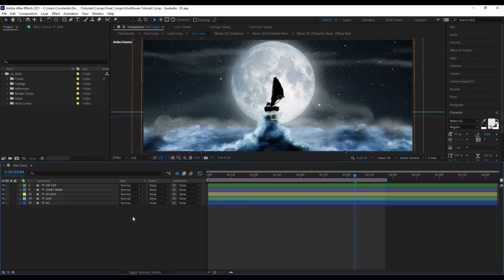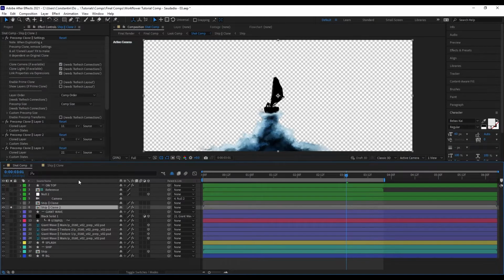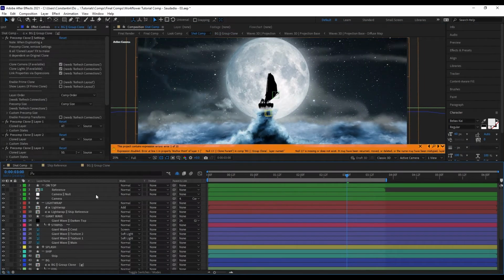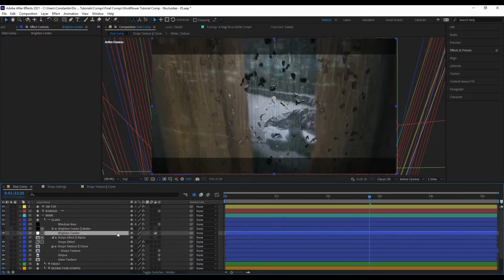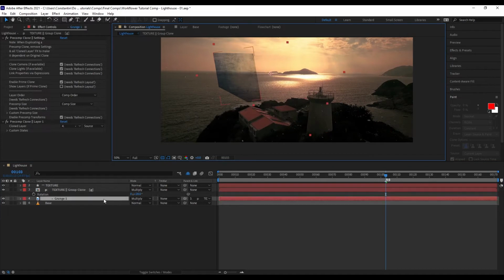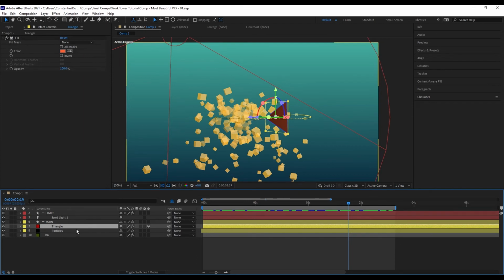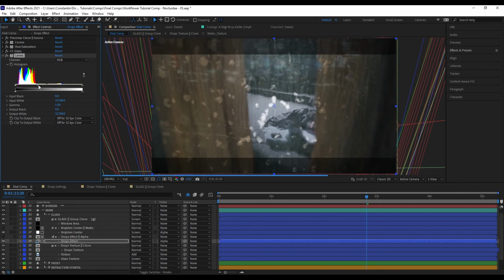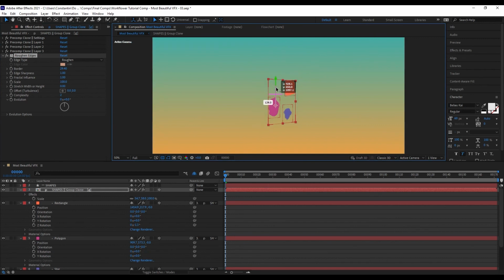Workflower for After Effects Tutorial 4: Precomp Clones & Clones in Comp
00:00 Introduction to Clone & Precomp
02:06 Refresh Connections
04:20 Add and Remove Clone Layers
05:45 Custom Clone Layers States
06:03 Duplicate Precomp Clones
07:24 Delete Precomp Clones
08:29 Group Clones
10:52 Create a Lightwrap using Precomp Clones
12:15 Refresh All Connections
13:51 Link and Unlink Properties
15:13 Custom Clone Layer Order
15:55 Duplicate Comps with Precomp Clones
16:37 Introduction to Prime Clones
18:35 Create a Bump Map using Prime Clones
20:00 Stack Prime Clones
21:50 Reveal Opacity of Prime Clone Layers
22:32 Show and Hide Prime Clone Layers
24:20 Solo Prime Clone Layers
25:07 Enable Precomp Transforms
28:28 Custom Precomp Size
32:44 Clone in Comp (to use with 2.5D Layers)
36:26 Clone in Comp (to use as a Matte)
38:43 Quick Refresh Connections
41:34 Quick Refresh Clone Connections within Refresh Layout
44:08 3D Precomp Clones (Beta)